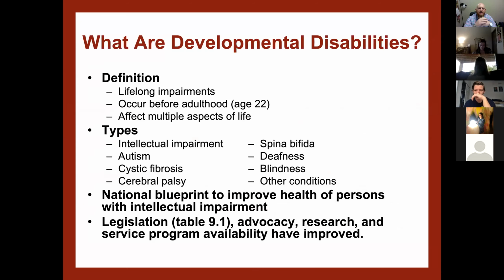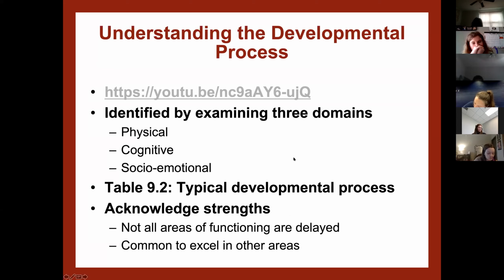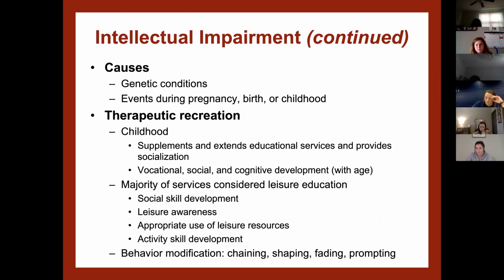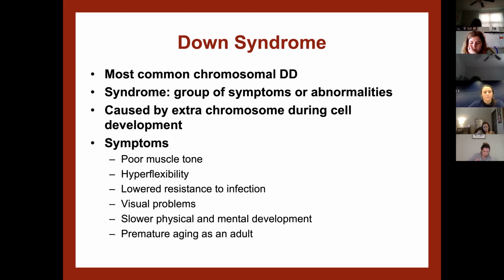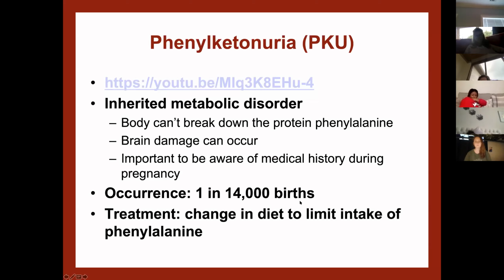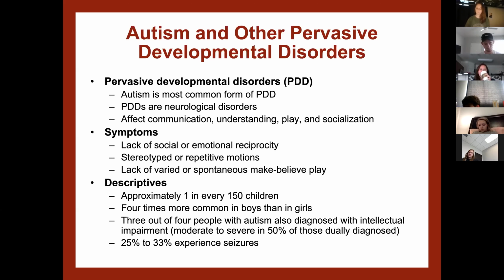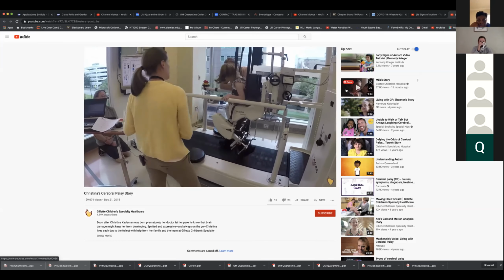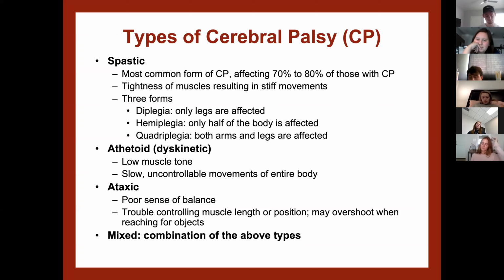SRA 262 Chapter 9 (partial) 9/22/2020